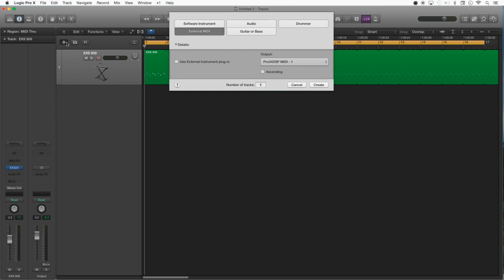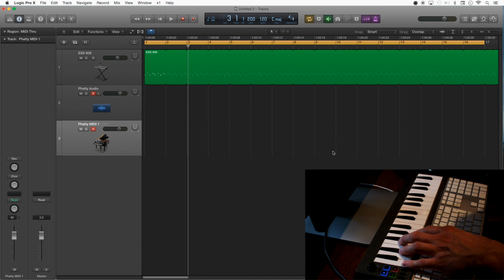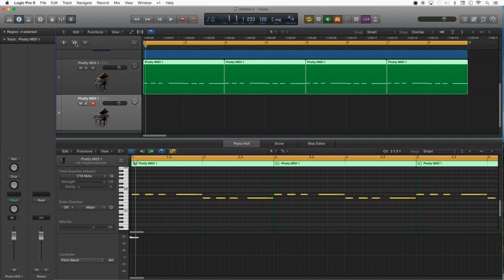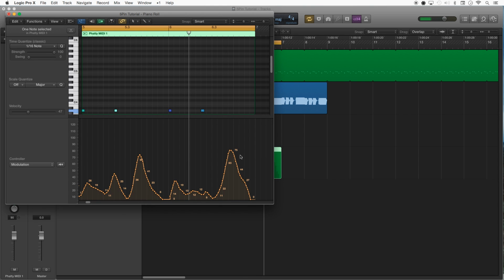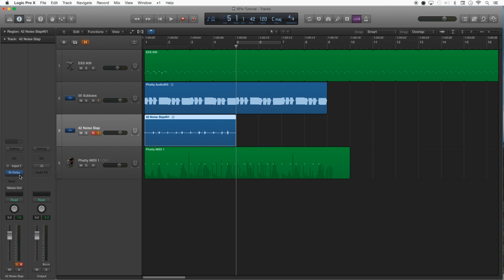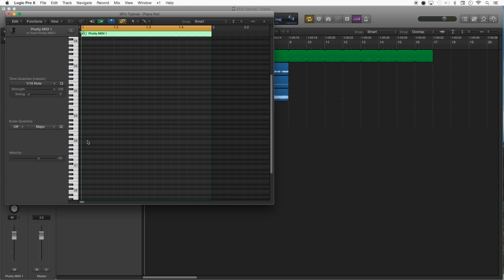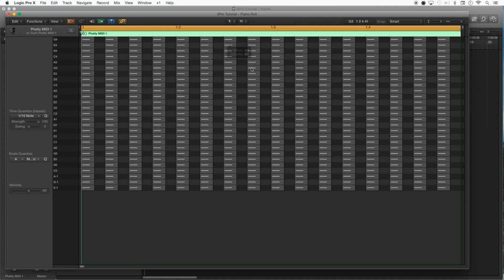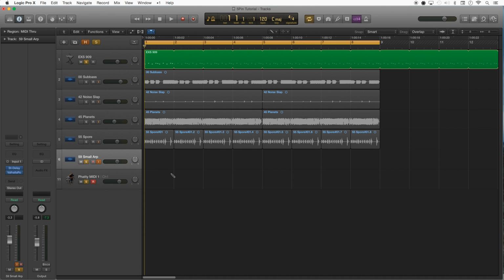Shades of Techno - Moog Little/Slim Phatty Soundbank Tutorial - 5Pin Media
5Pin Media proudly announces ‘Shades of Techno - Moog Little/Slim Phatty Soundbank’, debuting their new Soundbank series.  Soundbank will be bringing musicians and producers the best in up to date sounds for popular modern hardware synths spanning various genres and styles.

About Shades Of Techno - Moog Little/Slim Phatty Soundbank

Shades of Techno contains 100 presets compatible with Moog Little Phatty Tribute/Stage I and II, Slim Phatty synthesizers. The presets are provided both as a whole soundbank, as well as individual patches, all in .syx format. You'll need a MIDI interface and a SysEx application to load the bank into your instrument.

Most of the patches are designed in a way that yields itself best towards sequencing. Of course the patches can also be played by hand (the bank contains a number of one-shot fx and percussive sounds), but the best results are obtained by programming tight, sequenced patterns.

About Producer Adam Pietruszko

Shades of Techno Soundbank has been crafted by elite sound designer and audio engineer Adam Pietruszko.

Adam hails from Warsaw where he teaches synthesis and sound design at the Academy of Audio Engineering. At the the Polish-Japanese Academy of Information Technology his teaching covers sound synthesis, acoustics, electroacoustics, digital audio theory and music production.

His journey in electronic music began in 2003 when he started spinning vinyl in Warsaw clubs, later turning to synthesizers and production. He is the creator of numerous award winning sample libraries and synthesizer soundbanks focusing on the field of cinematic effects, picture scoring and electronic music. He combines analog and digital synthesizer techniques with percussion and field recordings, as well as physical modeling and experimental audio creation. His works also include tutorial videos on synthesizer programming and sound design.